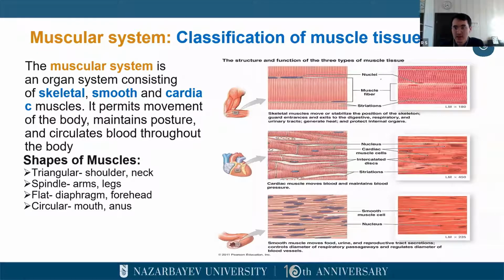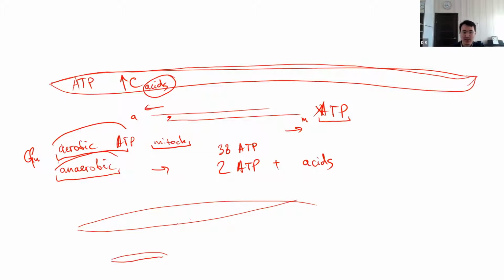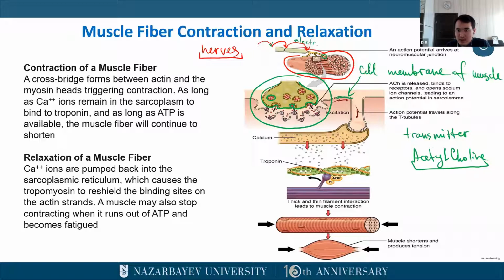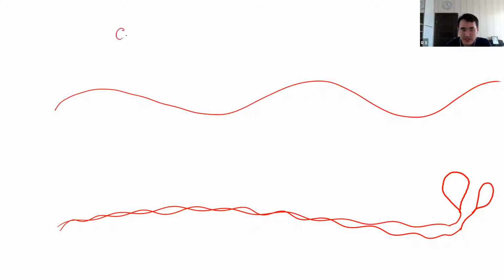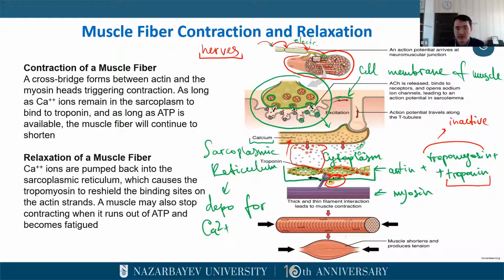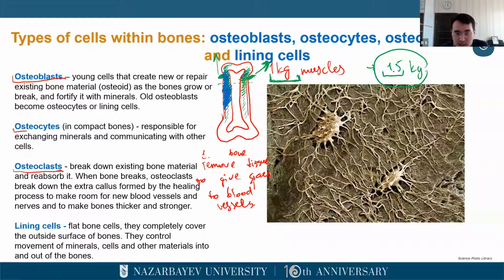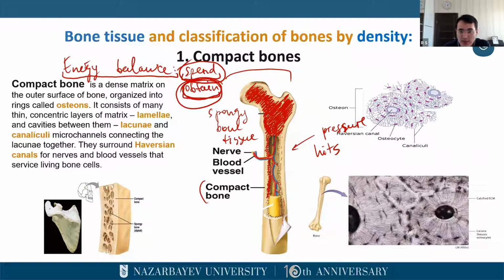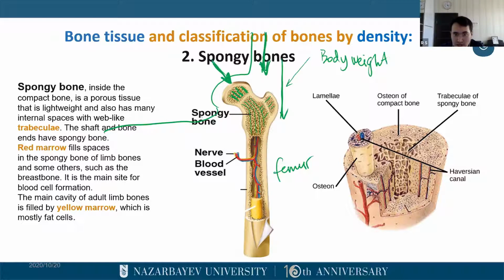BIOL101 - Lecture 15. Q&A. 2L. 2020-10-20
2L section - Q&A
Lecture 15
2020 Oct 20